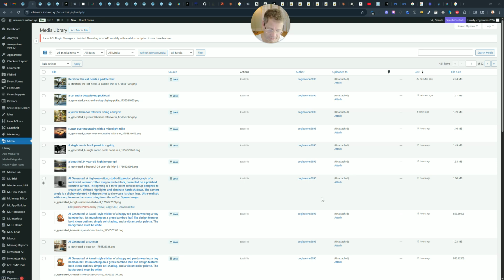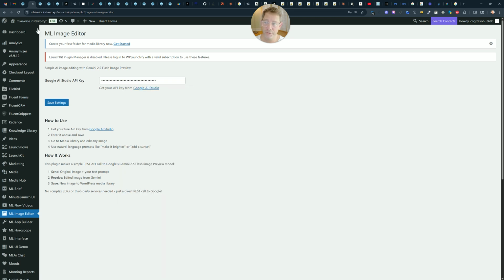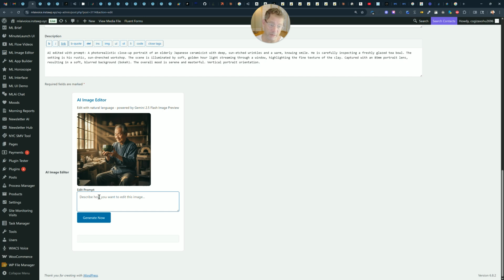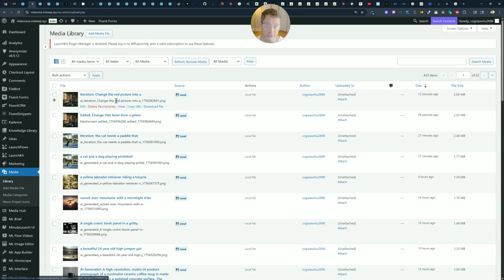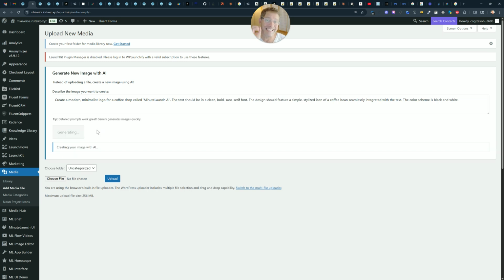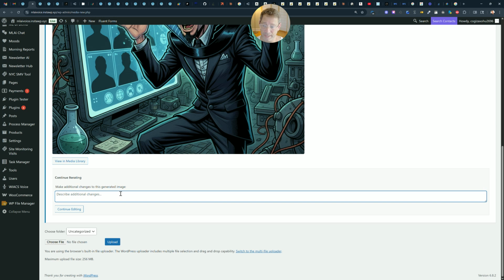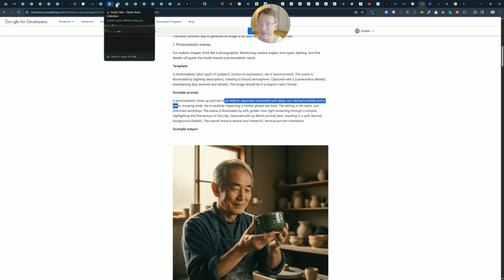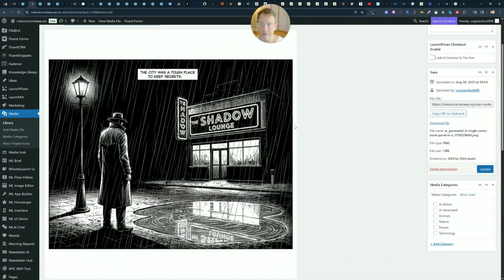Image Editing Magic With MinuteLaunch Image Editor For WordPress!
Hey, it's Spence from WP Launchify. I'm excited to show you the latest addition to the MinuteLaunch AI system - the Image Editor that integrates Google's Gemini Flash 2.0 directly into your WordPress media library.

What I demonstrate in this video:
The core functionality is simple but powerful. You can generate new images from text prompts or modify existing images using natural language commands, all without leaving your WordPress admin. Every iteration gets saved automatically with proper metadata and categorization.

I walk through both use cases - editing an existing image where I transform a coffee cup scene into different variations, and creating images from scratch including logos and YouTube thumbnails. The system handles everything from realistic photography to cartoons and graphic design work.

The technical setup:
All you need is a free API key from Google AI Studio. Once configured, the tool talks directly to Google's Gemini Flash 2.0 API and returns results straight into your media library. The automated categorization and description features save significant time on organization.
Availability:

This is included with MinuteLaunch AI at $250/year, which gives you the complete hosted WordPress system plus our growing suite of AI tools. As an early adopter, you also get voting rights on what we build next.

I'm continuing to refine the prompting capabilities and will likely add more editing features.